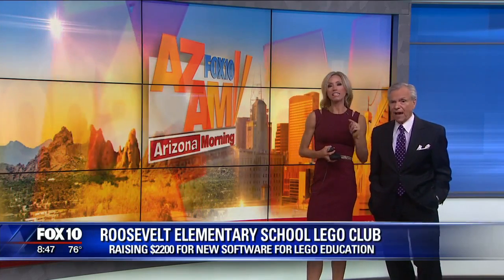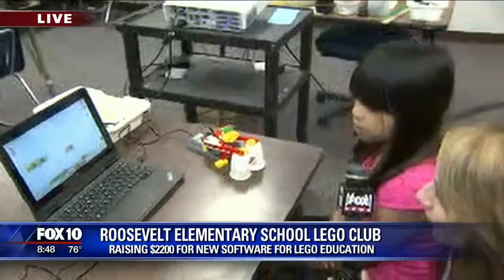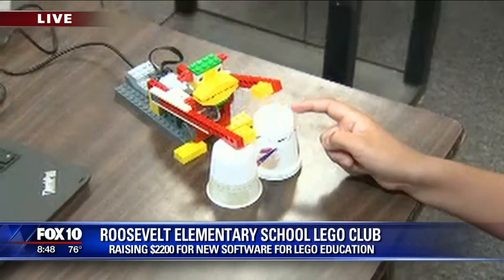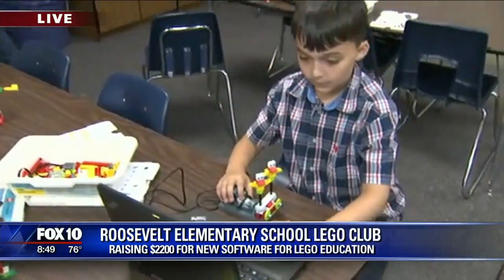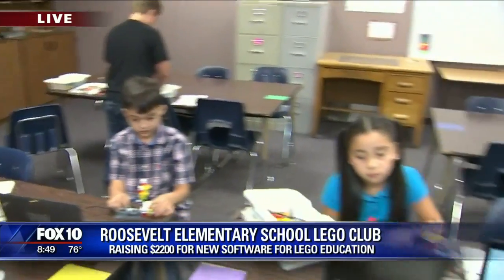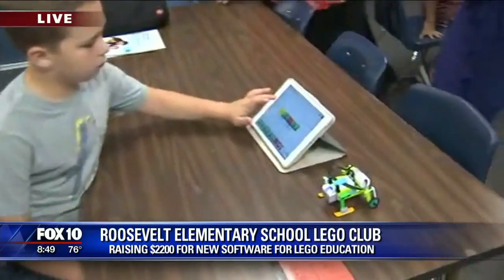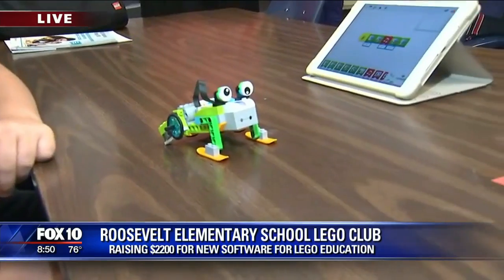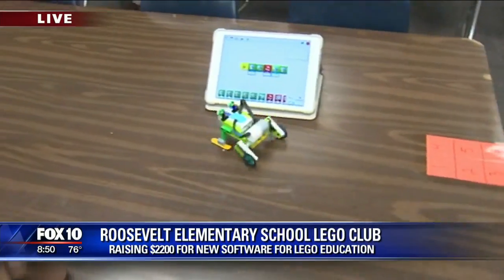Roosevelt Elementary School LEGO GoFundMe Campaign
Students at Roosevelt Elementary will be able to have even more LEGO STEM fun thanks to a GoFundMe campaign. For more information on our programs and educational opportunities, please visit us